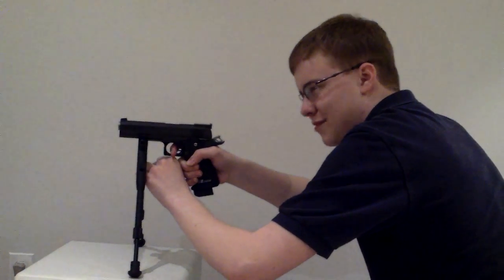Pistol with a bipod ?????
ITS A PISTOL WITH A BIPOD